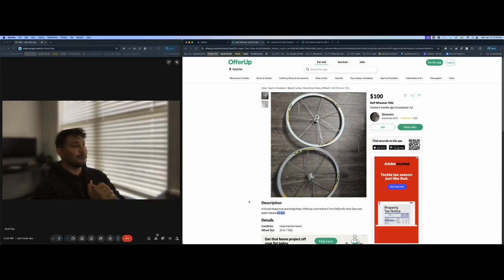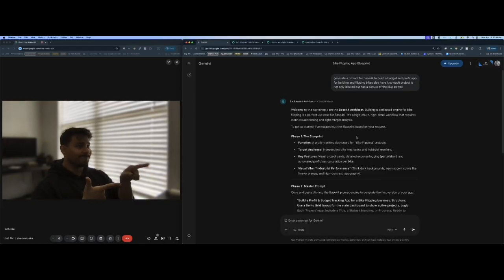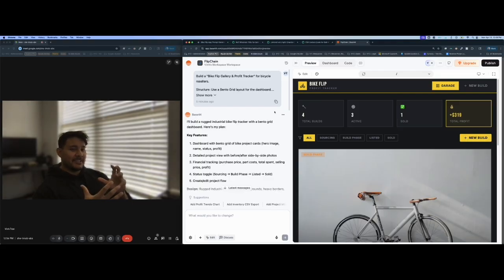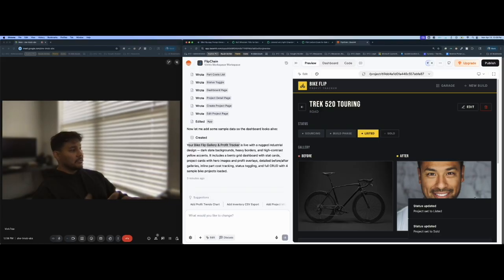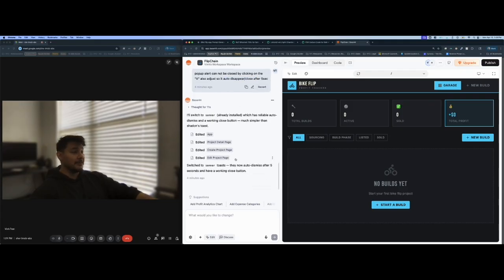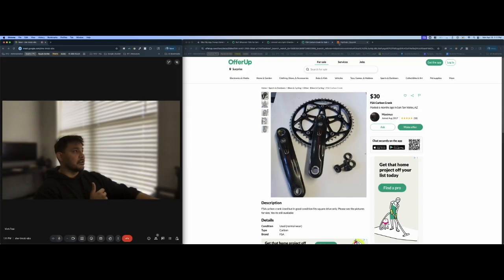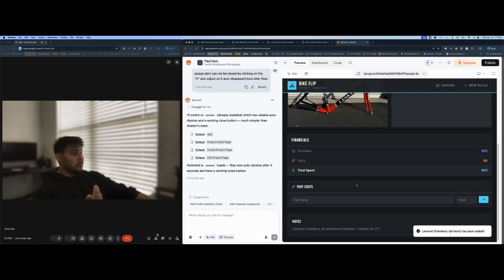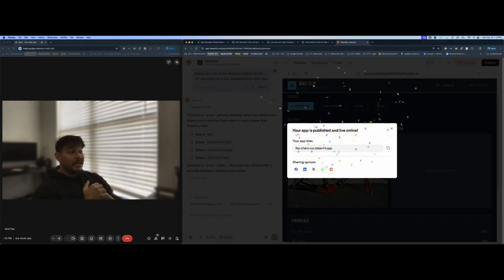E1 - My $50 Vintage Lemond Frame Needed a Private App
The old way of tracking bike flips is dead. No more messy spreadsheets.

In this episode, I’m kicking off a new short series featuring a classic early-2000s Lemond Chambery all-aluminum frame with a Bontrager Aero carbon fork. But before we grease any bearings, we need a better system to handle the financials.

I’m taking you behind the scenes of how I used Gemini and Base44 to build a custom "Bike Flip Gallery & Profit Tracker" app in under 5 minutes. We’re mapping out our project phases (Sourcing, Build Phase, Listed, Sold), auto-calculating our part costs, and upgrading the UI theme from default yellow to a sleek, low-friction blue.

Watch me log the initial haul—including the frame and a sweet $80 set of Rolf Vector Pro wheels—and see how the app handles real-time profit tracking.

👇 DROP A COMMENT:
Should I strip the red paint off the Lemond frame for a raw, solid silver aluminum look to match the Rolf wheels, or keep the OG paint scheme? Also, type "DOMAIN" if you want a tutorial on how to launch this app with a custom URL.

Timestamps:
0:00 - The OfferUp Scores (Lemond Frame & Rolf Wheels)
1:33 - Why I’m Ditching Excel for Base44
2:25 - Prompting Gemini for the Master App Blueprint
4:10 - Version One of the App is Built
7:40 - Fixing the UI: From Ugly Yellow to Clean Blue
8:27 - Sourcing Parts and the Frame
10:08 - Logging the First Build & Calculating Profit Margins
12:56 - Changing the Theme Colors and Publishing the App